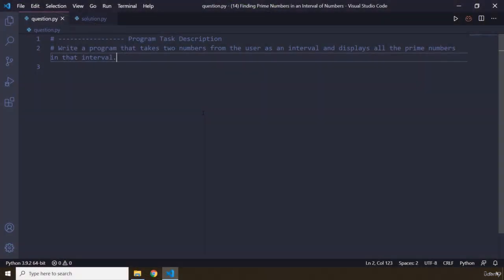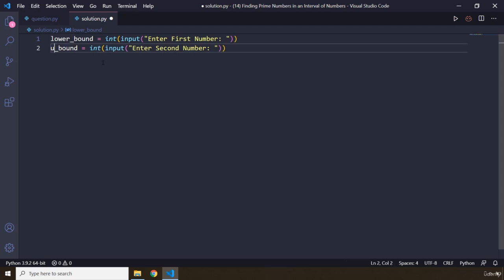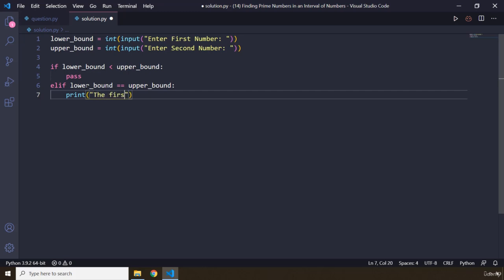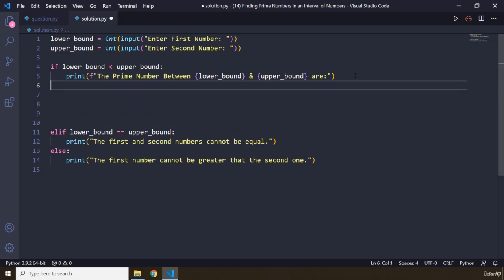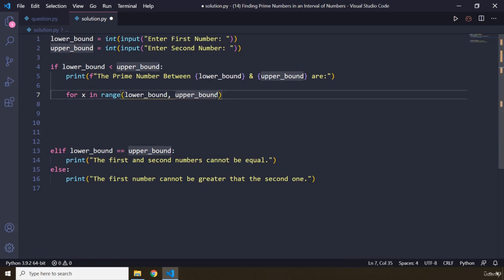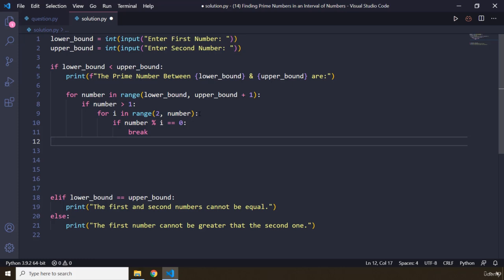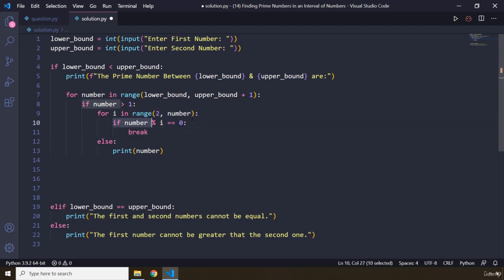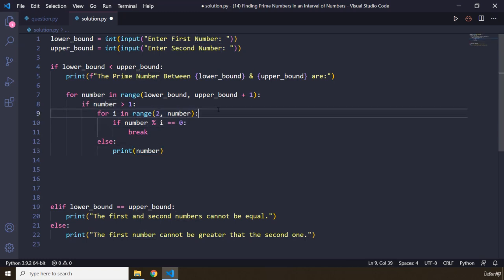27 Category 14 14 Finding Prime Numbers in an Interval of Numbers